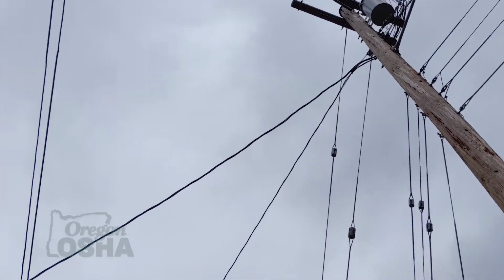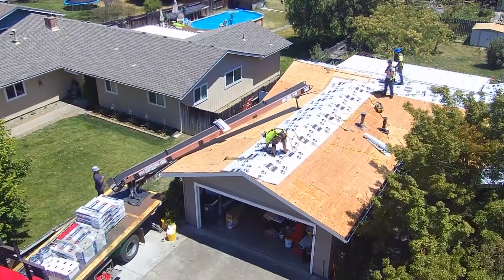Roofing Fall Hazards | OSHA Rules, Fall Protection, Safety, Standards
How do you identify fall hazards when roofing? What do you do once you identified the roofing fall hazards? Who does what? In this video we will share important information that will assist you when deciding on your fall protection for roofing jobs and tasks, and when correcting roofing hazards.